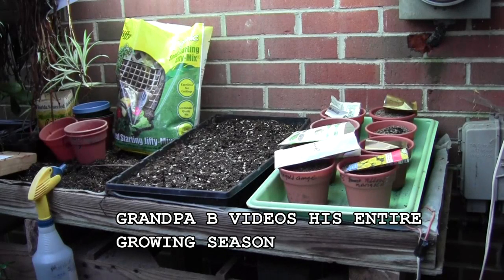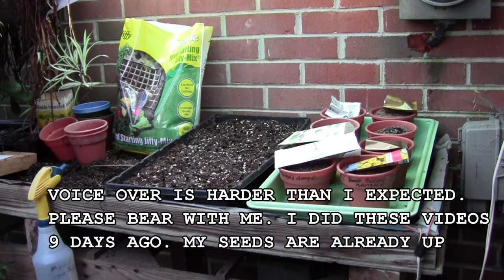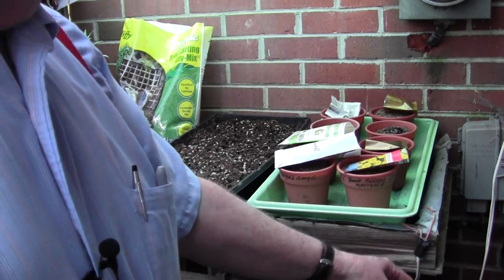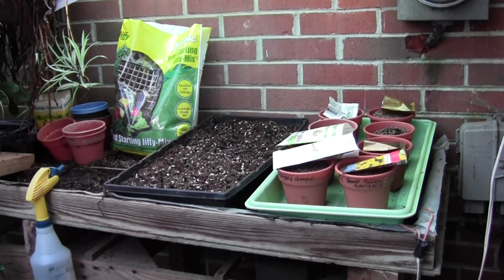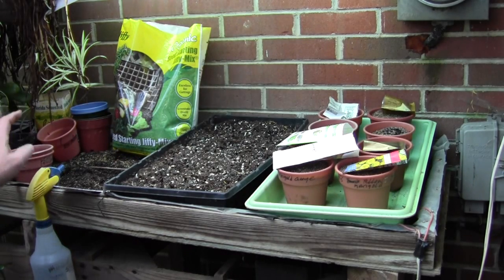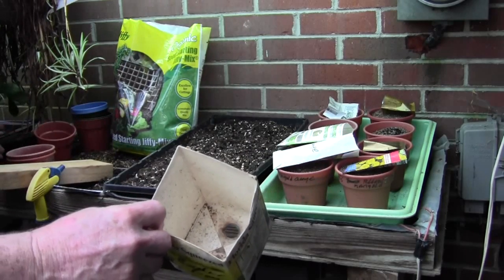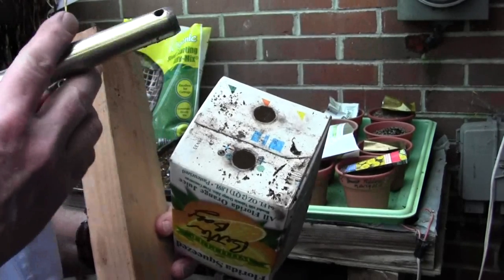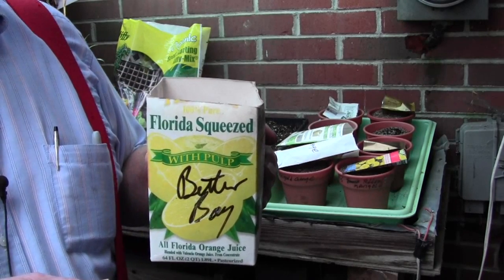Seed Planting Video 1 of 3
If you wear a a headset or earplugs the sound is better. Sorry for the background noise. My headset wire was touching the mic wind protector and the mic wire during the voice over. Sorry! I am still learning. 1 4' grow light, 2 trays, 16 pots, 30 seeds per pot = 460 plants in a small place. By the time I need more space I can put my greenhouse plants outside.